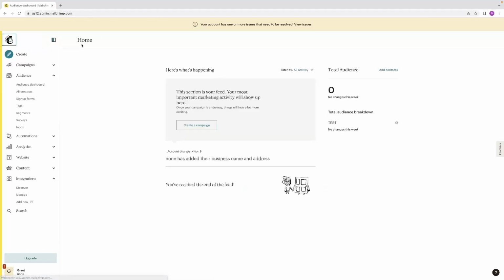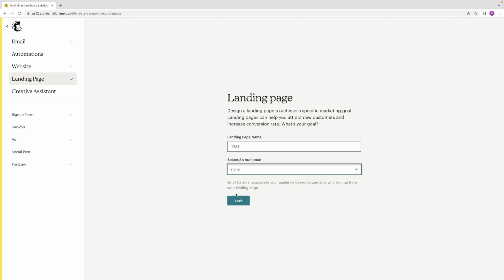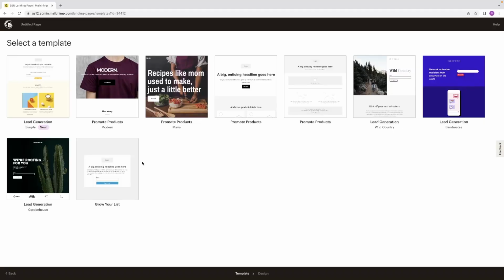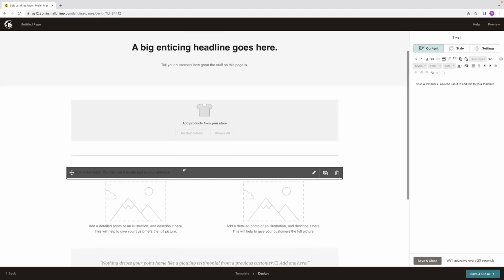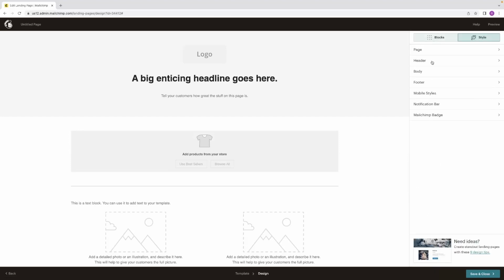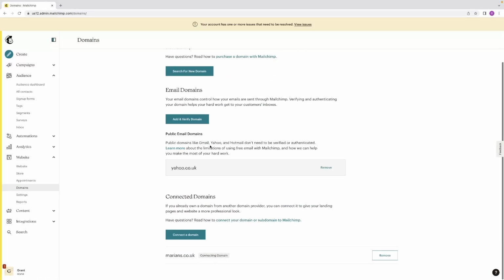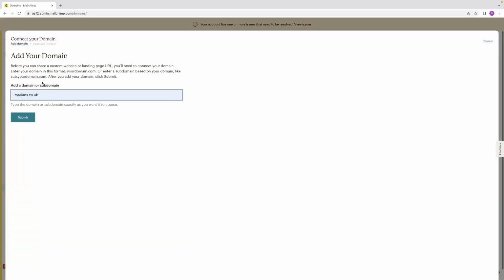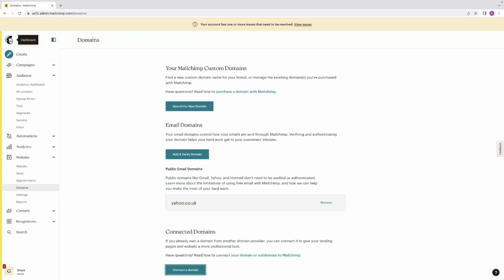How To Create Landing Page In Mailchimp (Step By Step)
How To Create Landing Page In Mailchimp

In this video, I'll show you how to create a landing page in MailChimp. This is a great way to promote your website or product to potential customers, and it's a simple process that you can set up in minutes.

If you're looking to create a landing page in MailChimp, then this video is for you! I'll show you how to create a landing page that's designed to convert, and I'll even provide a template so you can get started right away! After watching this video, you'll be able to create a successful landing page in MailChimp in no time at all!